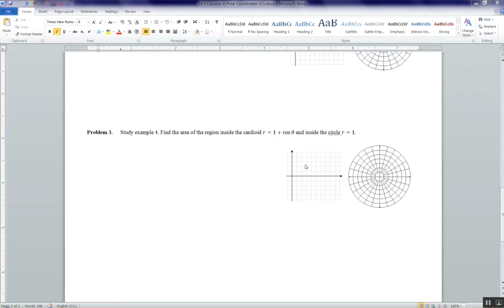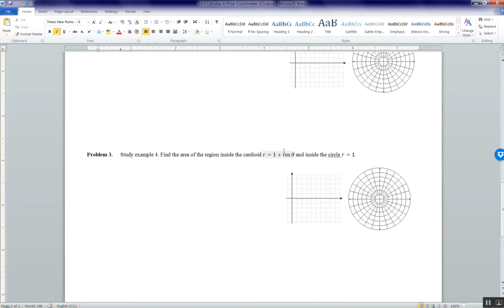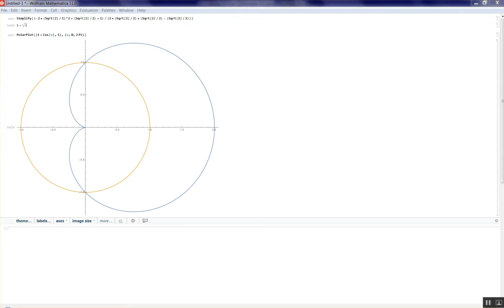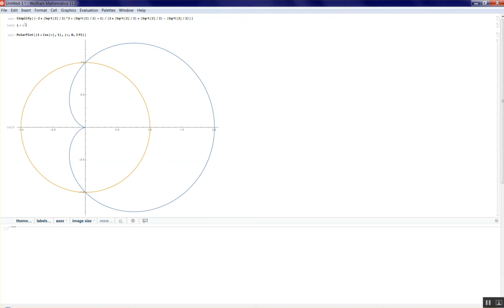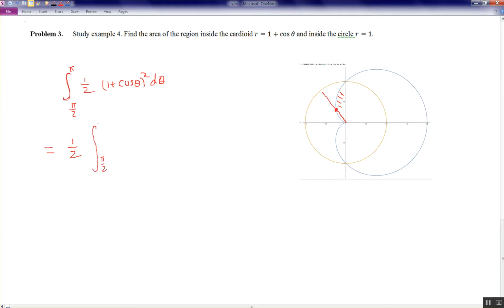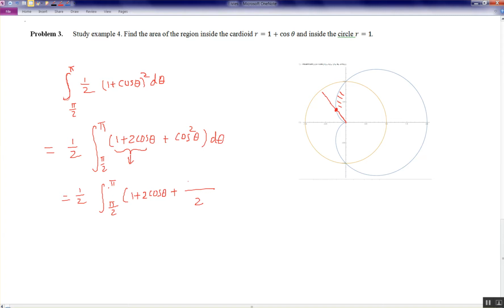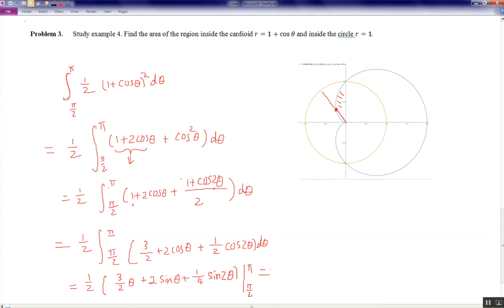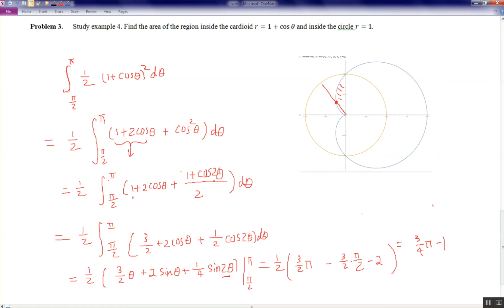10.3-7 Prob 3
10.3-7 Prob 3